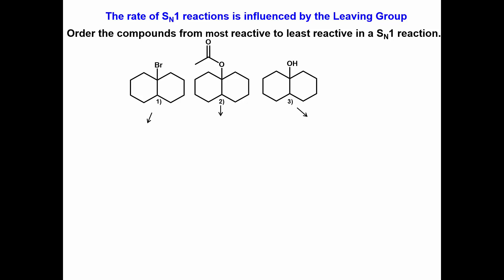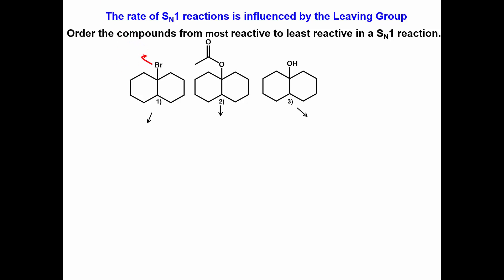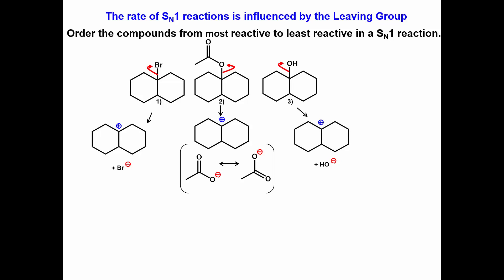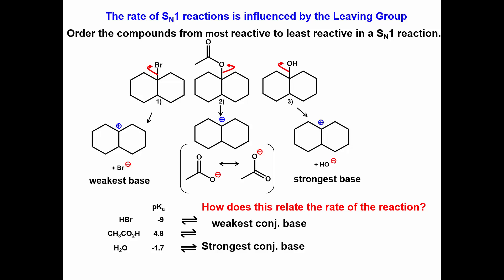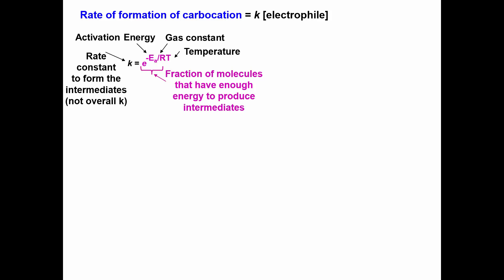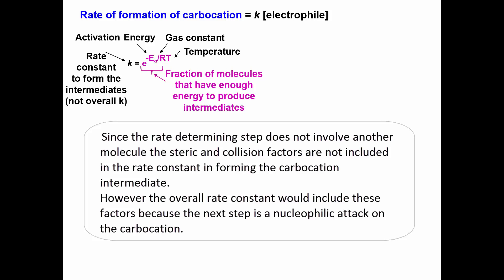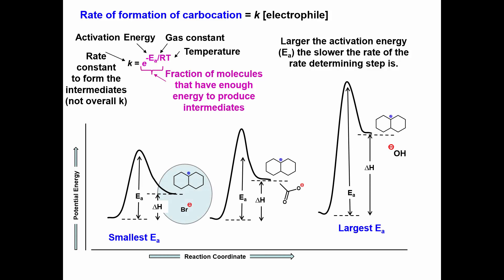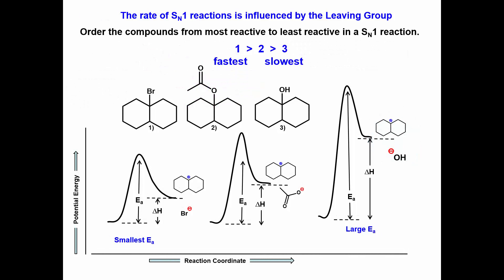Video answer question 7.39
SN1 leaving groups